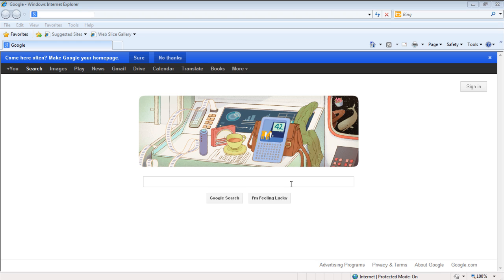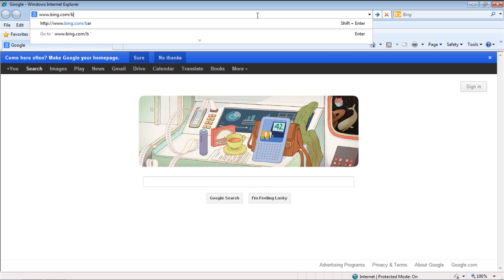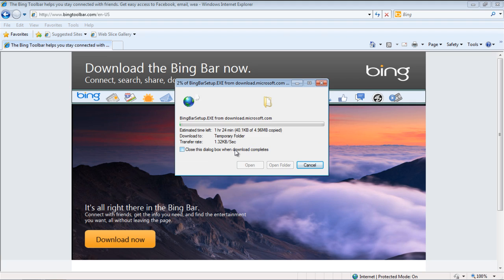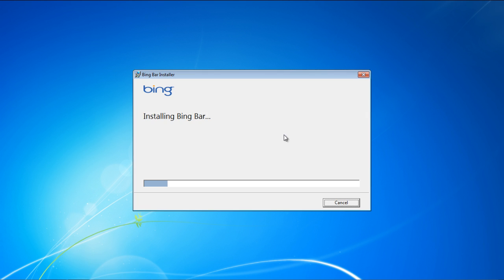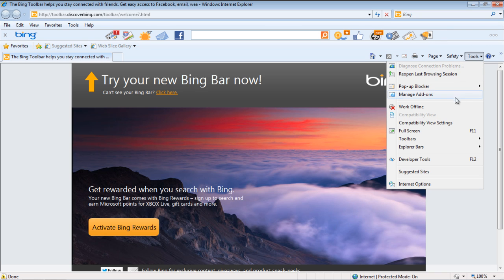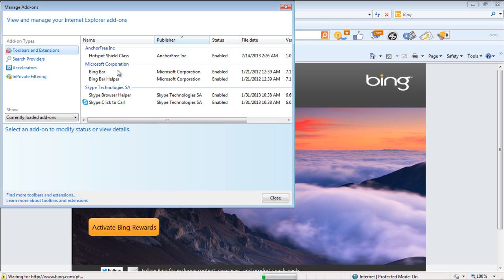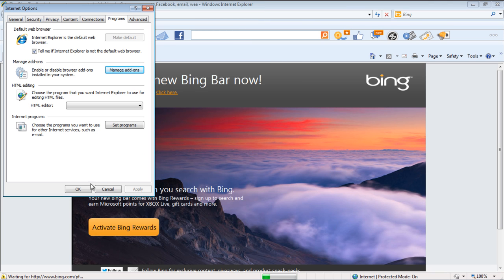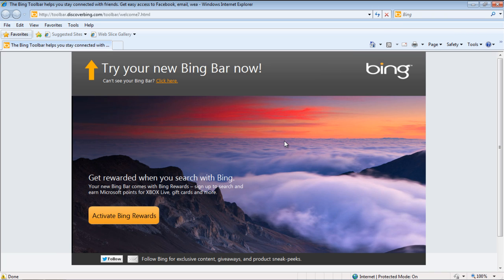How to Add a Toolbar to Internet Explorer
Today, various toolbars containing different options can be downloaded and enabled in your internet browser. In this tutorial, you will learn how to add a toolbar to internet explorer.

Toolbar in internet explorer can be easily downloaded and added, to understand this look at the eight step process given below.

Step 1 -- Download toolbar

First of all, open internet explorer and let's download a toolbar first. In this tutorial, we will be downloading the bing toolbar.

Step 2 -- Run the download

With that done, a notification window will open up. Over here, click on the Run button so that as soon as the file is downloaded, it will automatically run the installer.

Step 3 -- Finish installation

The bing toolbar automatically installs itself, so you will just have to wait till the processing is completed.
Once the installation is complete, simply click on the Finish button to close the installer.

Step 4 -- View the toolbar

With that done, internet explorer will open automatically and on top you can see the bing tool bar appearing in the browser.

Step 5 -- Disable the toolbar

After you add a toolbar to internet explorer you can even disable the toolbar from the browser. For that, go to the tool menu and click on internet options.

Step 6 -- Go to the "manage add-ons" option

Once the new window opens up, go to the program option then click on the manage add-ons option.

Step 7 -- Select the added toolbar

Over here, let's select the newly added bing toolbar and click on the disable button appearing towards the bottom of the window.

Step 8 -- Disable the toolbar alternatively

Now once you restart the browser, the bing tool bar will be disabled. An alternate way to disable the bing toolbar is by clicking on the cross icon within the toolbar. This will open up a new window, from where you can select the disable option and click on OK to save the changes made.

In this way, by following the steps above another toolbar in internet explorer apart from bing can also be added or disabled.